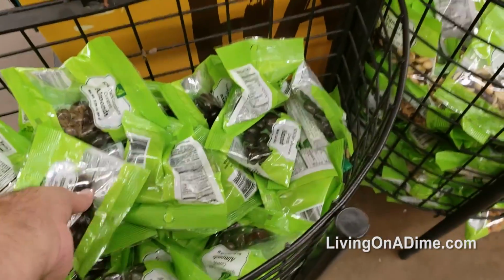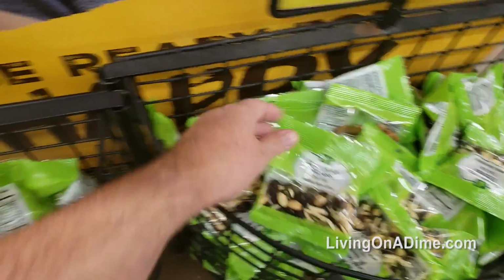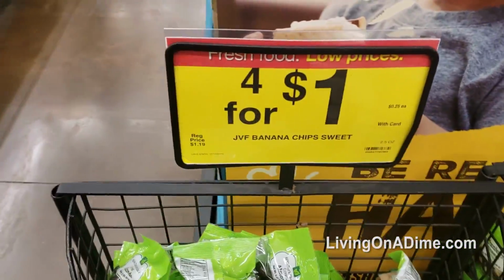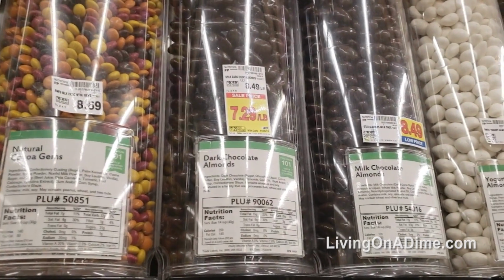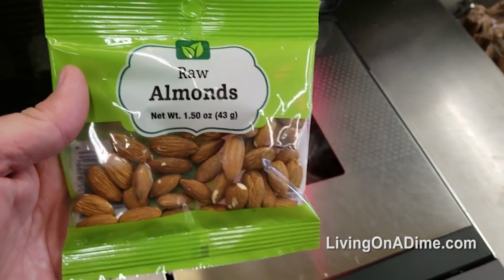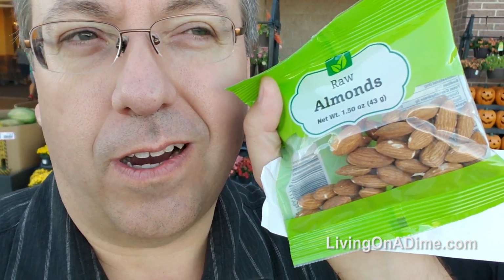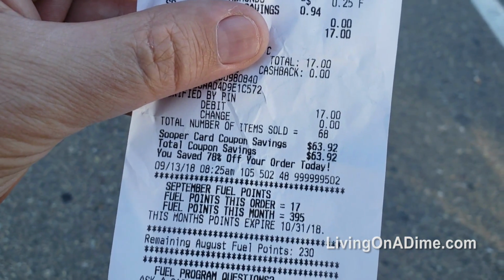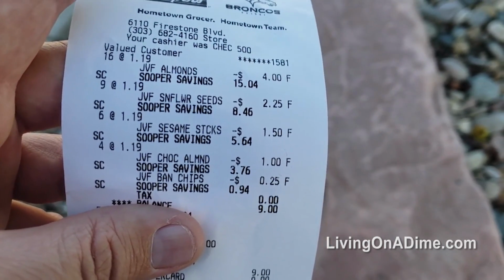25 Cents Dark Chocolate Covered Almonds?! Amazing Store Deal!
25 Cents for Dark Chocolate Covered Almonds! Amazing Store Deal!

In this video, Mike shares how he and Dave found a great deal on dark chocolate almonds, raw almonds and other treats useful for snacks, baking and gifts!

Get Half Off Our How To Save Money On Groceries e-Course here through Wednesday, September 26th!

Here are some of the items we use in the show:

Pamela’s Gluten Free Flour

We get a small portion from some of these links and we use them to bring you more recipes tips and ideas!

My Homemade Soap YouTube Channel – How to Make Soap On A Dime

Our mailing address:
Living On A Dime